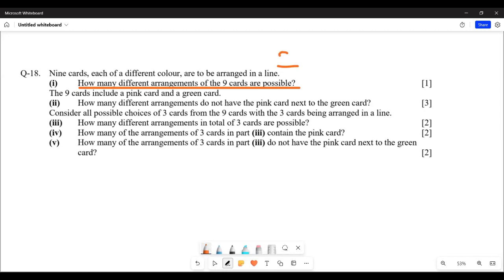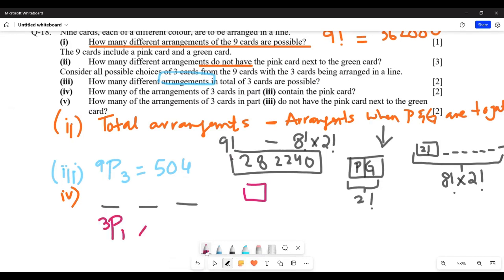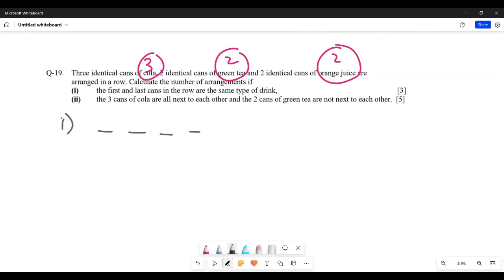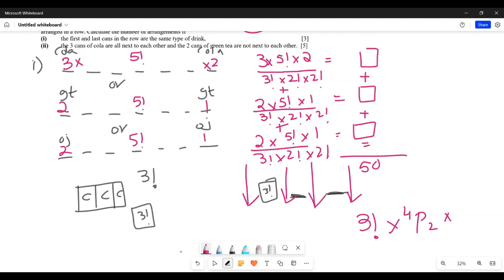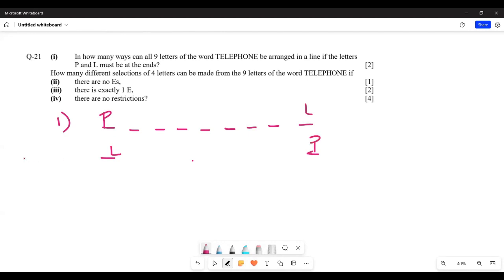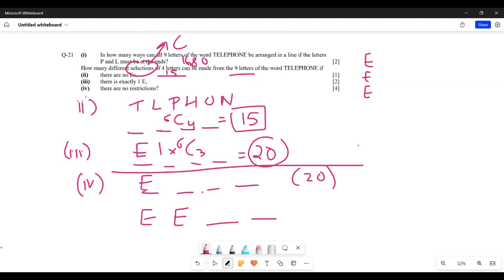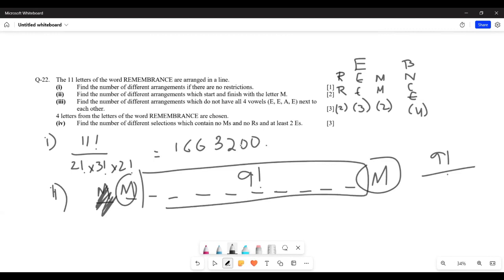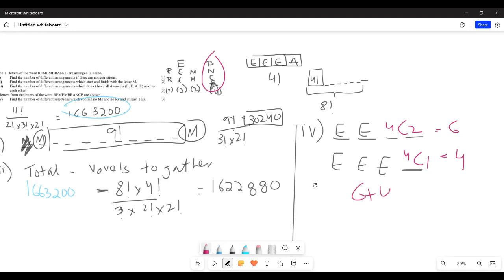Permutation and Combination (Lesson 8) A Level Math 9709